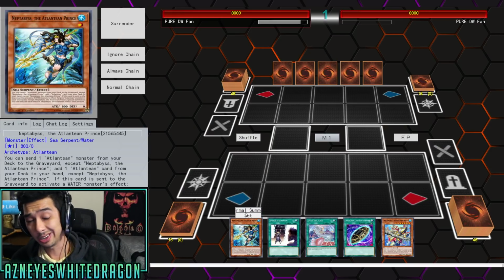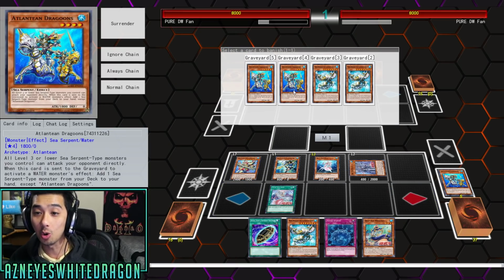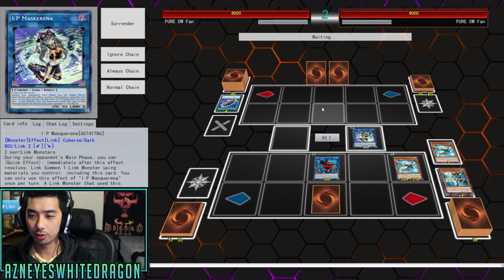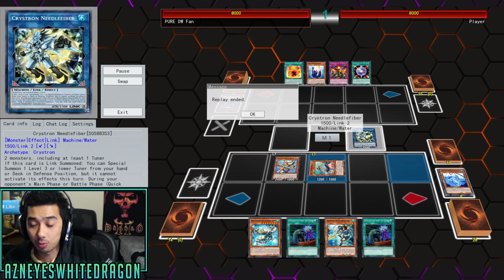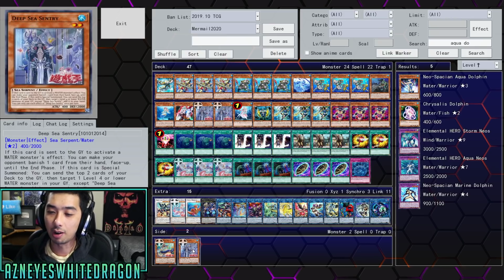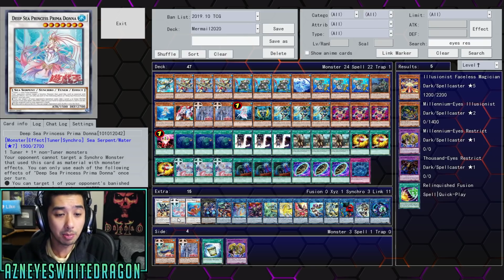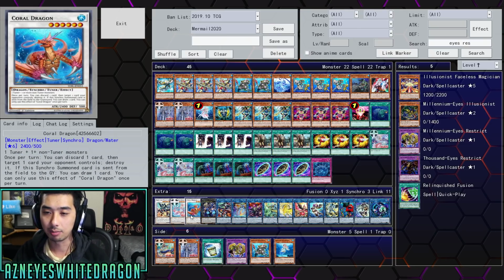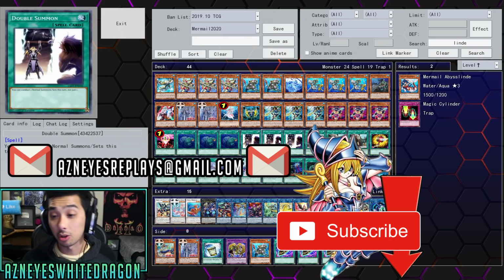New Deep Sea Mermail Atlanteans 2020 Is NASTY! RIP HANDS Combos Example Gameplay With Deck Profile